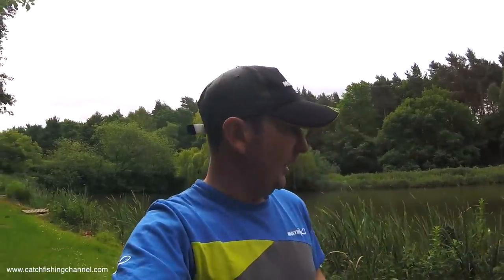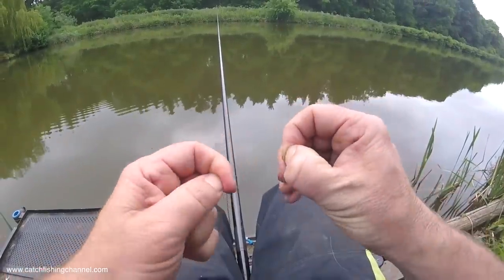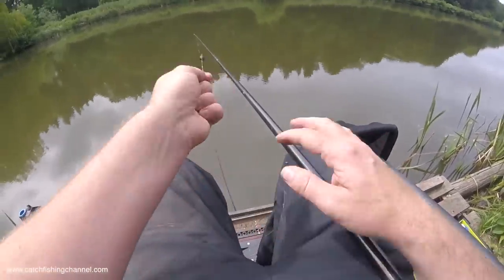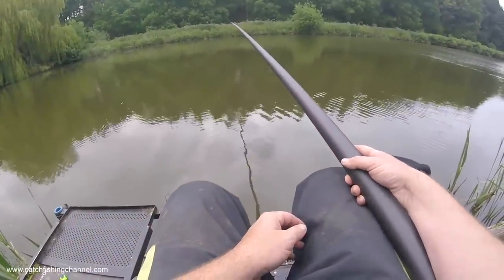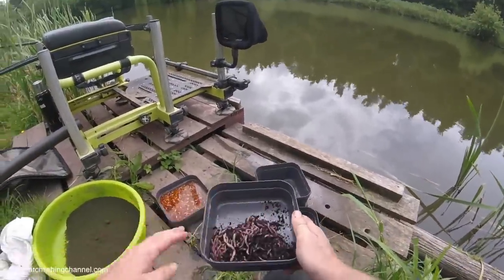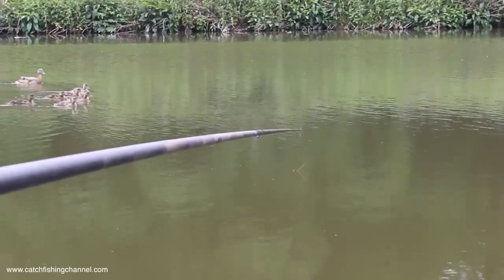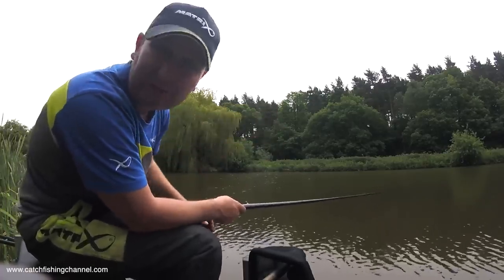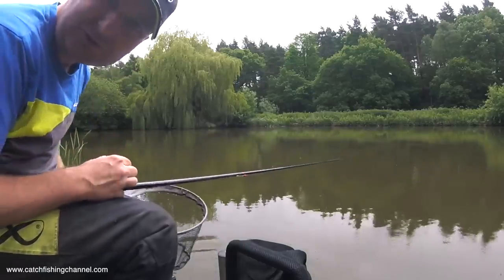CATCH ANYTHING SHALLOW & DEEP ON THE POLE! SILVER FISH ON THE POLE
Targeting silver fish with a 'catch anything approach' can be a great way of building up a weight and simply enjoying catching fish when you've no idea what the next fish will be!
This video follows me through a session where I simply fish for bites with some surprising results! I hope you enjoy this pole fishing upload :)

Weekly videos & fishing experiences!

This channel documents my pursuit for angling excellence through weekly vlogs, LIVE match footage and experiences of competing against some of the best anglers in the world!

PRODUCTS / TACKLE / BAIT
Now whilst this channel isn't sponsored, I'm an active match angler who is a consultant for Matrix and Willy Worms so to view any of the products or services  used on this channel simply click the links below to go to those companies product websites.

COACHING / FISHING DAYS
When time and schedule allows, I'm available for tailor-made coaching sessions all over the UK so if you'd like to enquire about those sessions please go

However, I've recently launched another video channel dedicated solely to coaching topics which I only cover in 1-2-1 sessions.
The channel is called PatronTV and you can view it

CAMERA GEAR

Portable Tripod
Gopro Session
MacBook Pro
Rode Microphone
GoPro Chest Mount
GoPro Accessories
Micro SD Cards
GoPro Batteries

(All above are Amazon Associated Links)